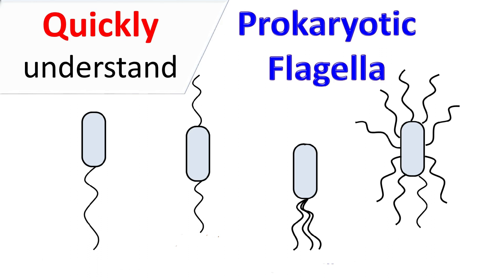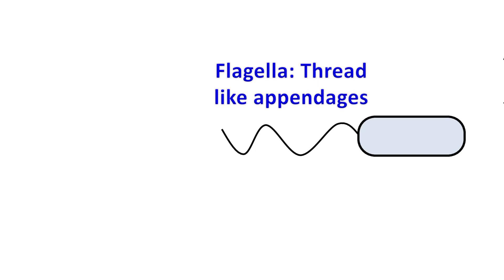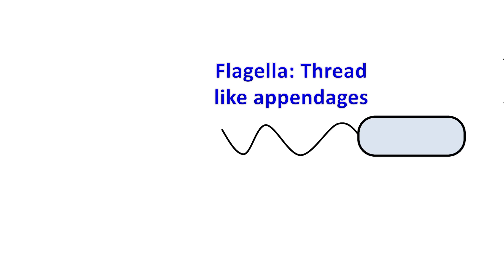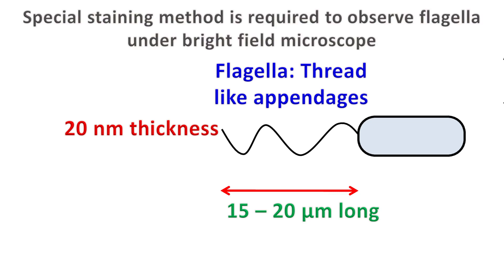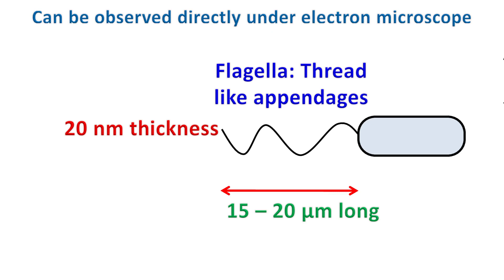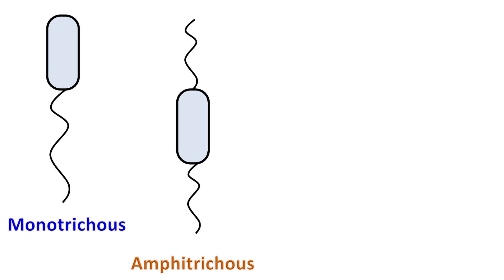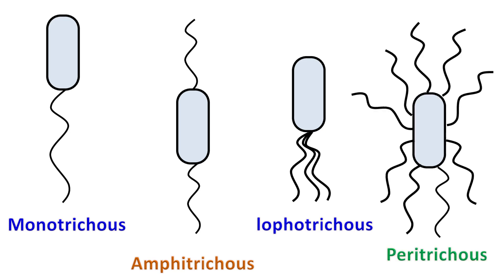Prokaryotic Flagella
This is a short video on prokaryotic flagella.